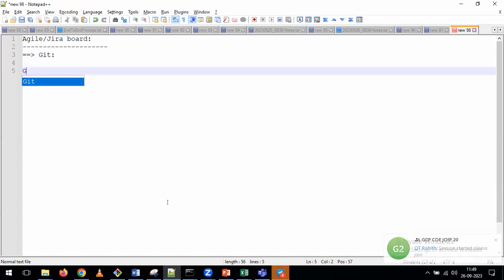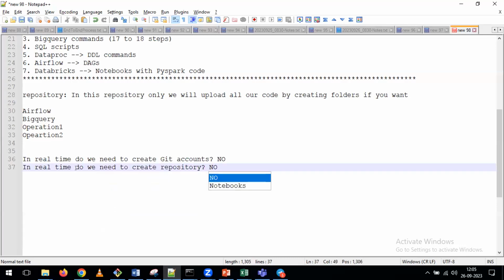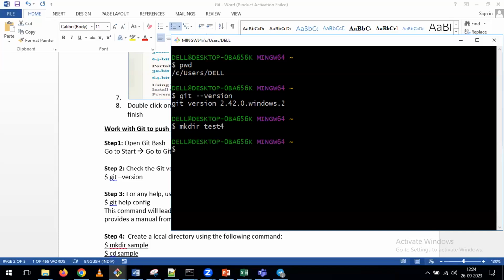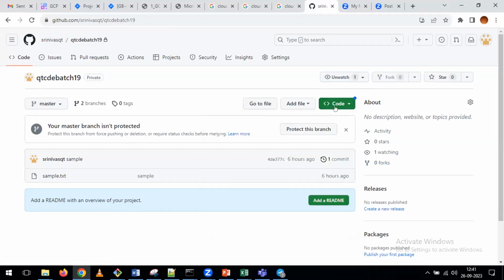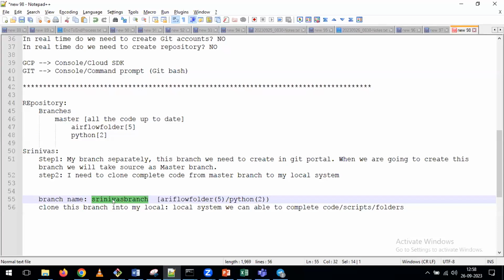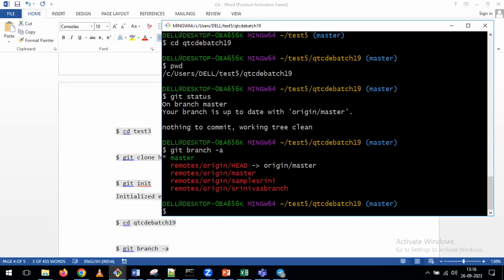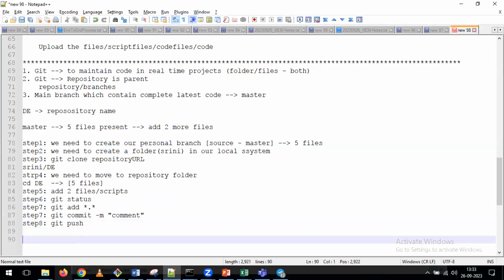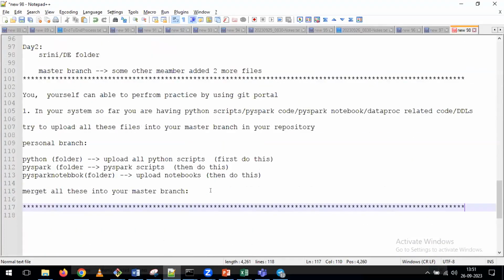GCP Data Engineer-- (Agile_Jira 4) Session 86 GitHub